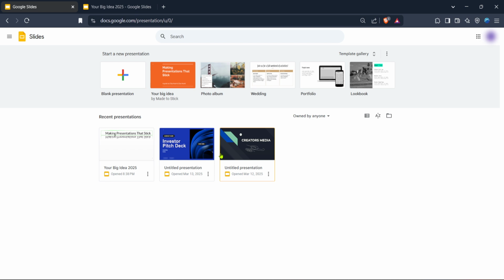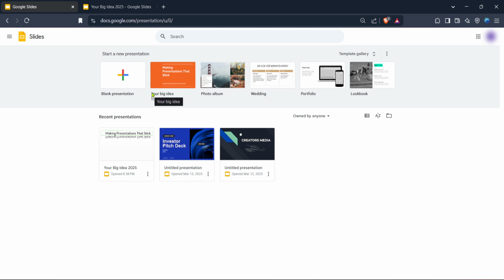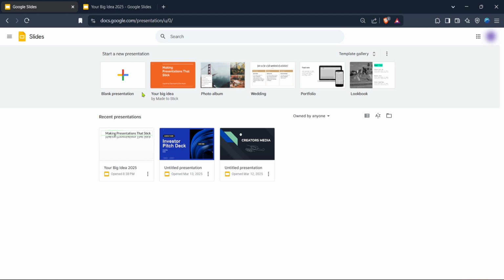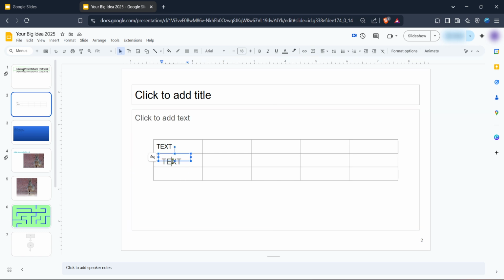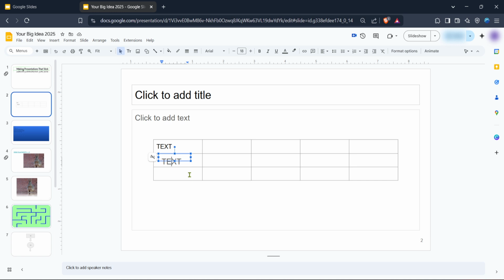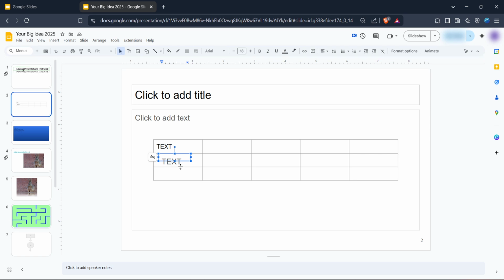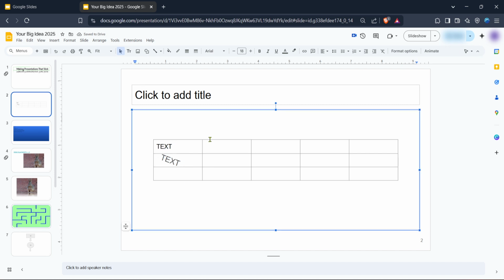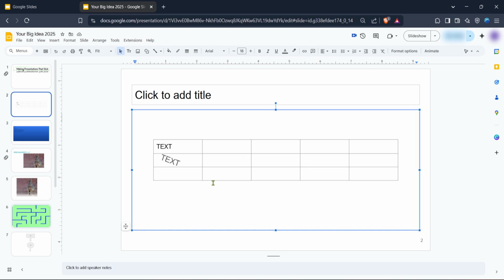How to Rotate Text in Table Google Slides (Full 2025 Guide)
How to Rotate Text in Table Google Slides Tutorial (Full 2025 Guide)